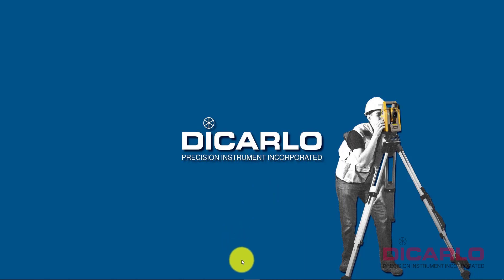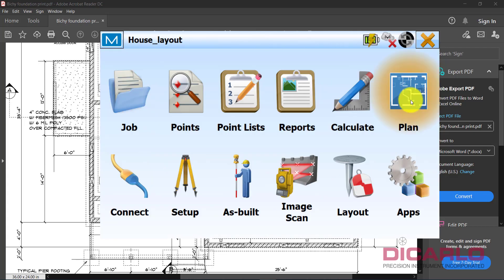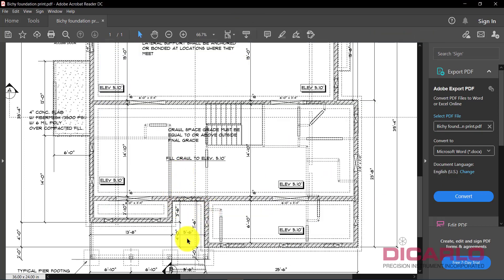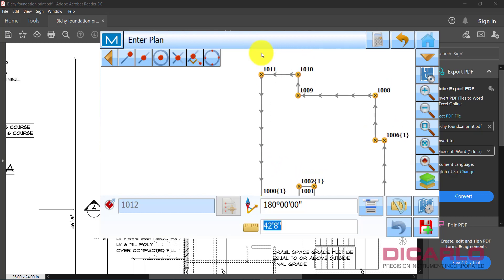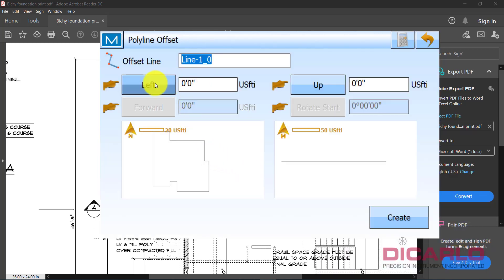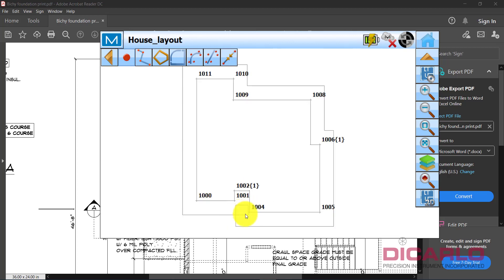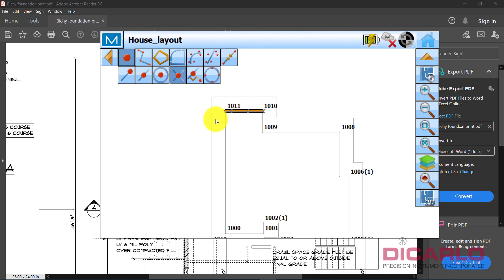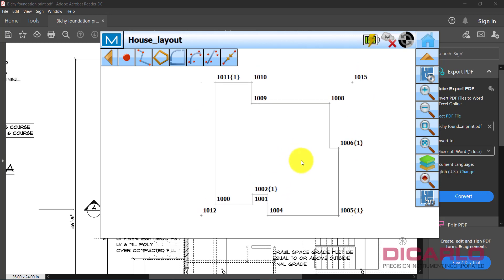MAGNET Field Layout manual plan input and offset creation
My way of inputting a PDF building layout plan manually (rather than importing from a CAD model) and then creating offsets to identify layed out control points.